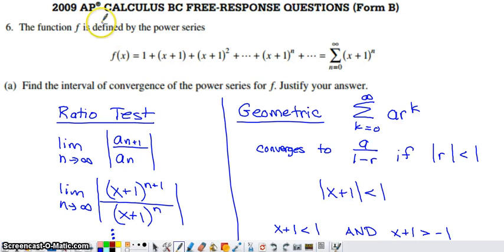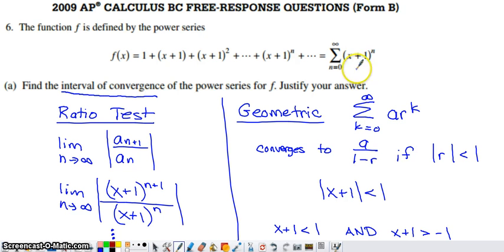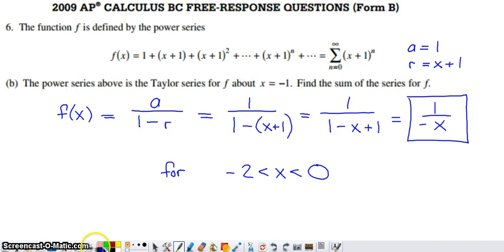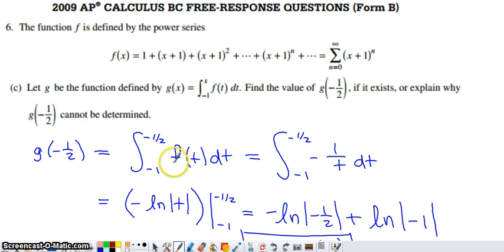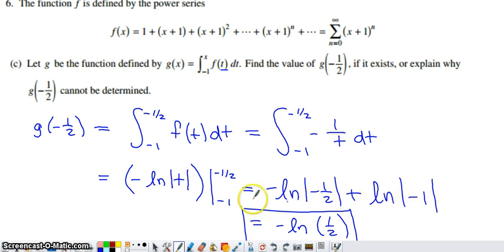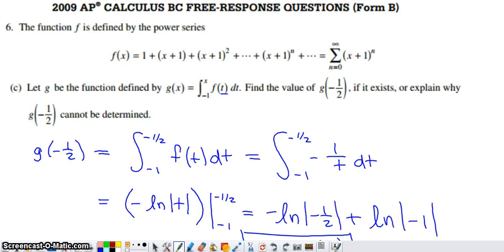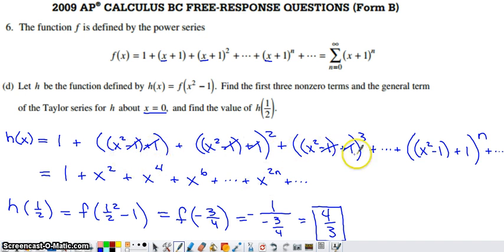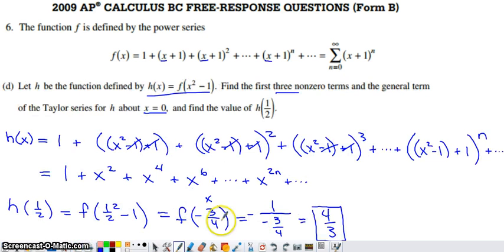2009 BC Form B #6